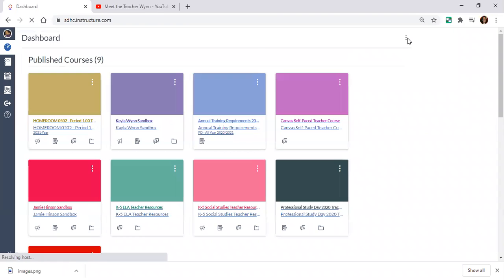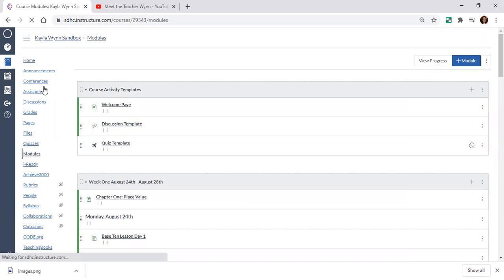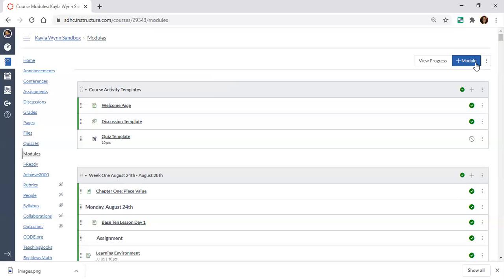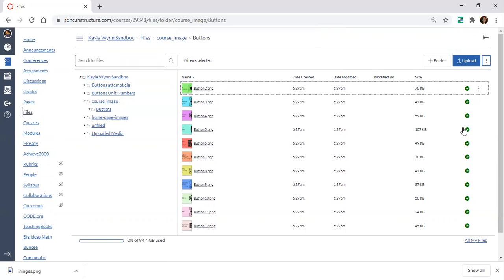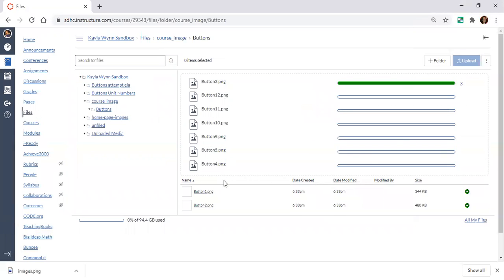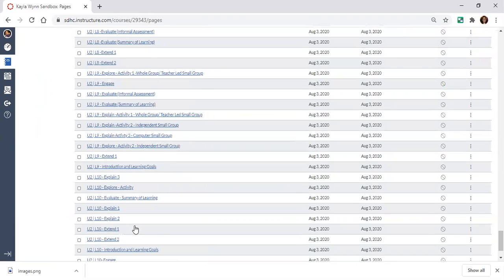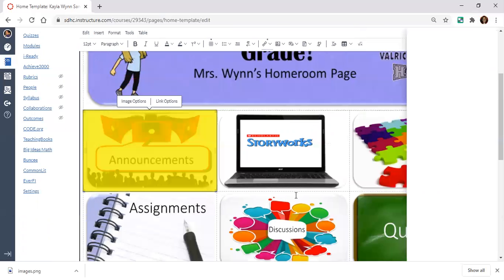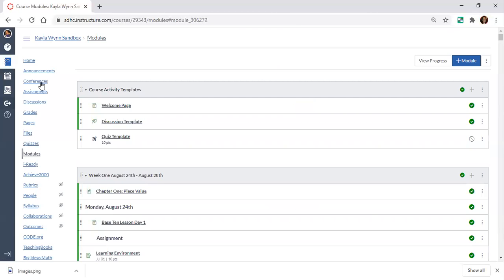Creating Buttons that link to Modules